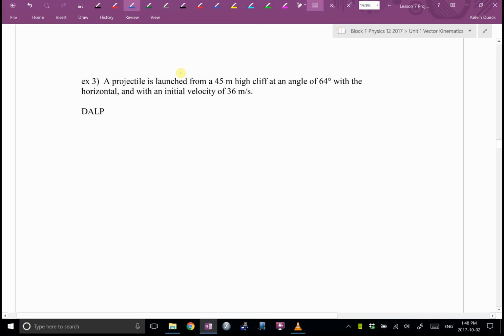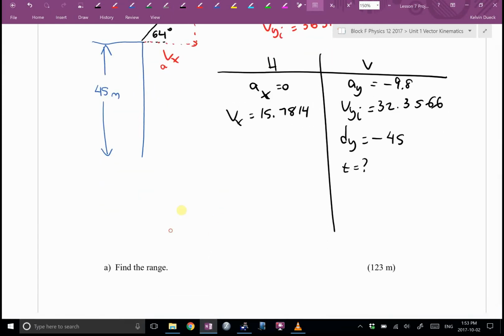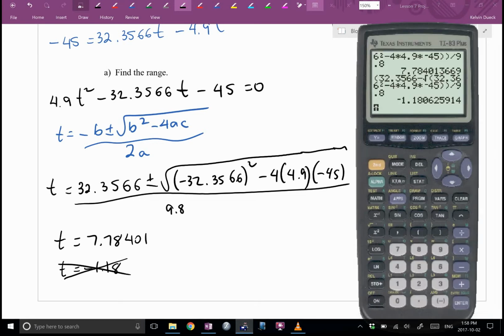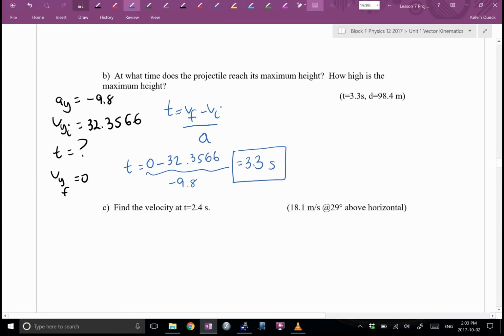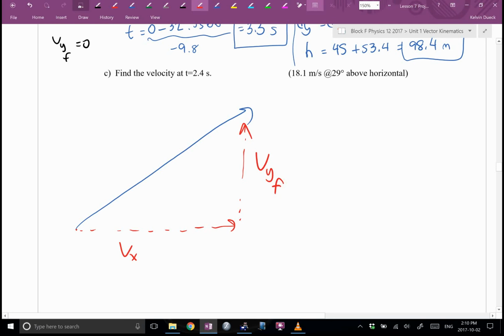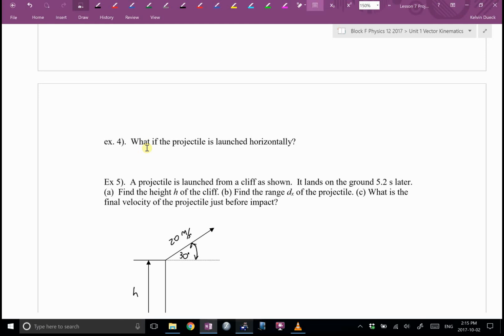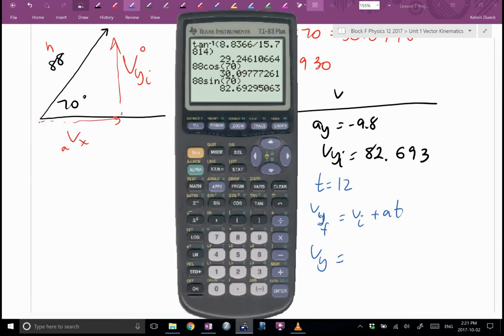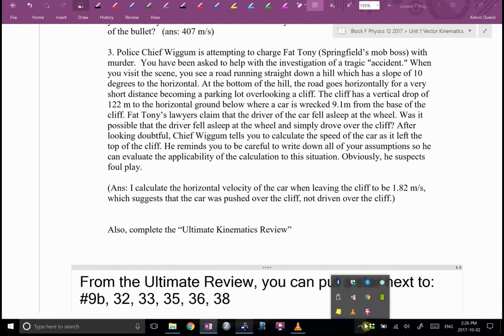Physics 12 U1L7 Projectile Motion Part 2 Continued